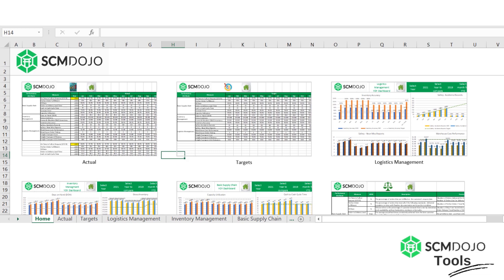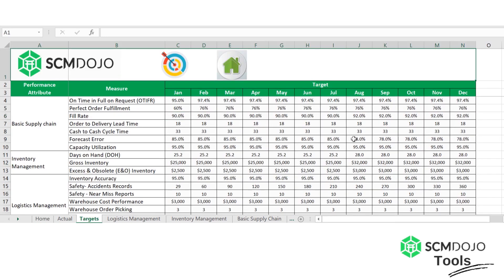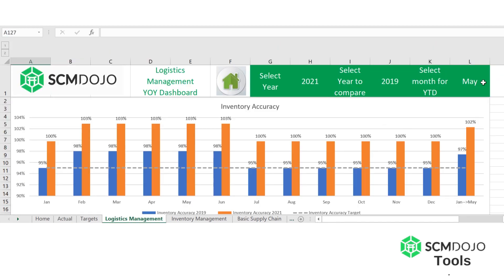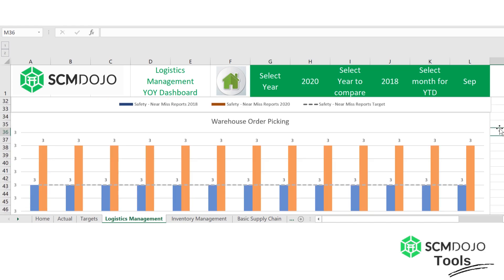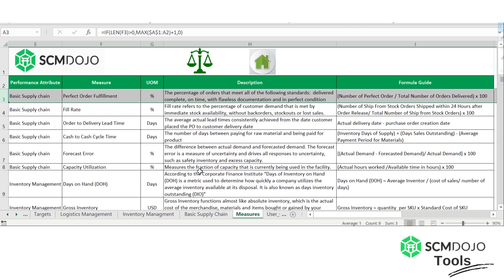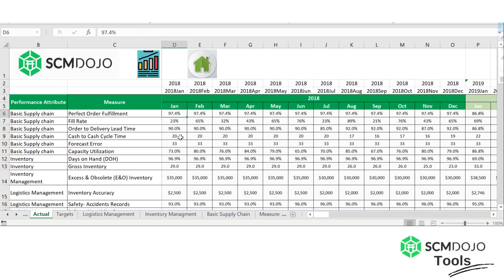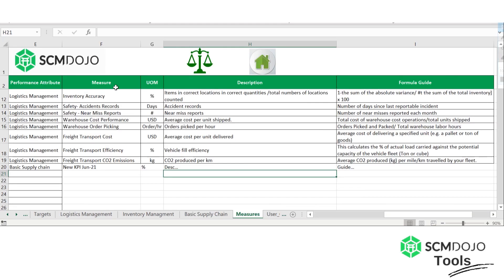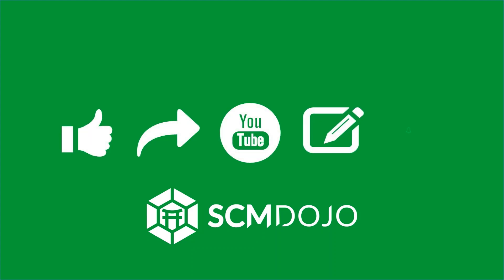Supply Chain KPI Dashboard in Excel | Customizable I How to Use Tutorial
This Supply Chain KPI Dashboard in Excel will help you first understand the definition and measurement of KPIs and also this  Customizable Supply Chain KPI Excel Tool helps you to monitor, measure and control Key Performance Indicators for your business.

This Supply Chain KPI Excel Dashboard helps you keep your Targets SMART (Specific, Measurable, Attainable, Realistic, and Timely) and drive Continuous Improvement in Your Business and Supply Chain. According to Handfield, et.al (2009)., This Dashboard can result in:

1) Systematic measurement, that can lead to better performance
2) Improved communication throughout the supply chain
3) Identifying areas for improvement
4) Providing the opportunity for feedback
5) Driving motivation and direct behavior towards expected results

Supply Chain and Logistics Managers who are looking for comprehensive yet manageable KPIs for Supply Chain to manage their operations have come to the right place. This ready-to-use Excel Dashboard will help in monitoring the Previous Years, Current Year vs. Targets, and Future performance.

These supply chain performance measures examples can be used straight away. This supply chain metrics dashboard is also known as the supply chain KPI scorecard in some businesses.

This Excel Tool also has a tab named Measures, which explains Performance Indicators definition.

Recommended Supply Chain KPIs

I could have come up with a list of 100 plus Supply Chain KPIs in various Categories under Supply Chain. But after 16+ years of experience, I have come up with the list of 18 KPIs under the following Performance Attributes which should cover all the bases of the Supply Chain.

Read Blog 👉🏼👉🏼 Top 18 Supply Chain KPIs for the Supply Chain Team

📚 Exclusive SCMDOJO Guides & eBooks for Supply Chain Professionals

🌎 Exclusive SCMDOJO Course for Supply Chain Professionals

🔧 🛠 Exclusive SCMDOJO Tools for Supply Chain Professionals

📚 𝐓𝐡𝐞 𝐌𝐨𝐬𝐭 𝐈𝐧𝐟𝐥𝐮𝐞𝐧𝐭𝐢𝐚𝐥 𝐁𝐨𝐨𝐤𝐬 𝐈 𝐇𝐚𝐯𝐞 𝐑𝐞𝐚𝐝: